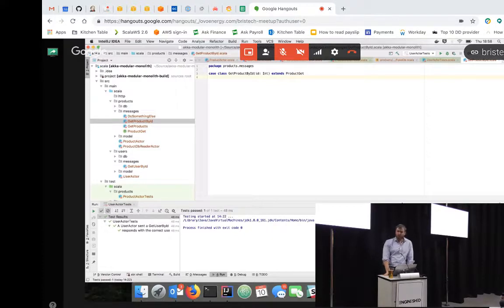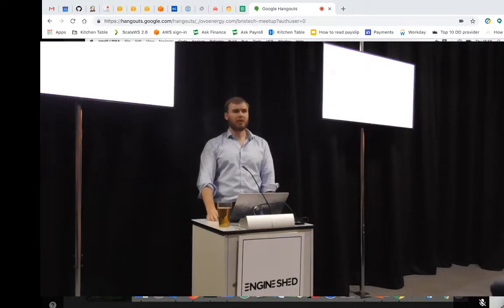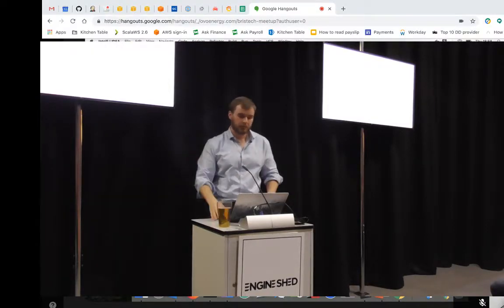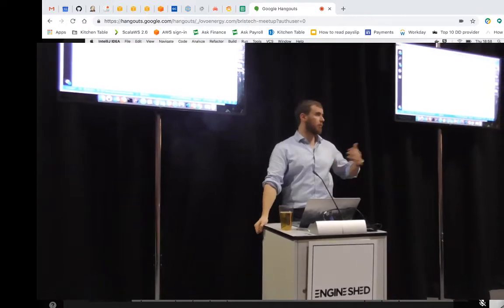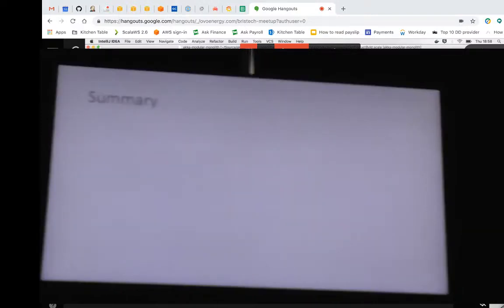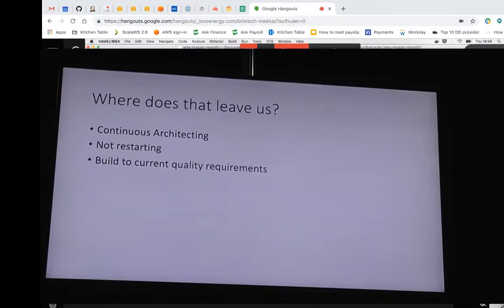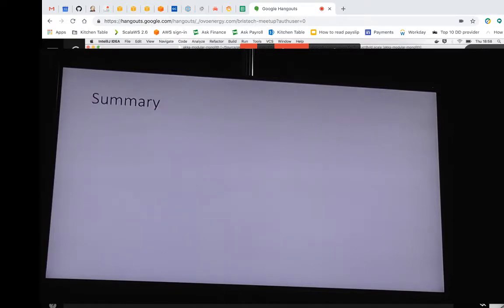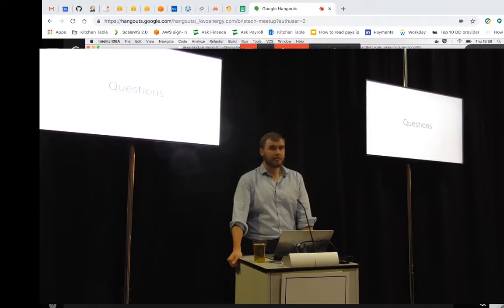Matt McGowan - Modular Monoliths with the Actor Model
Microservices allow you to scale your application and organisation as your product grows. Now your method calls are replaced with http layers, system testing involves a suite of applications, in-app refactorings become breaking changes between services, and you introduce orchestration complexity. At scale these may actually be solutions to problems, but for a small team at the beginning of a project the extra complexity could spell disaster.

This talk presents a method for building a modular monolith using Akka, an implementation of the actor model for the JVM and .NET, and how to scale out to microservices if and when it's right for your business.